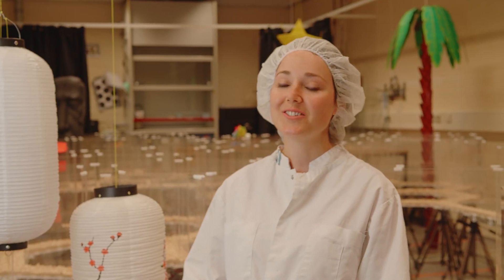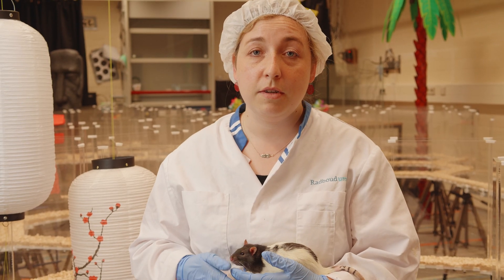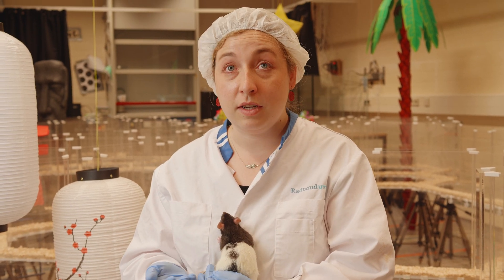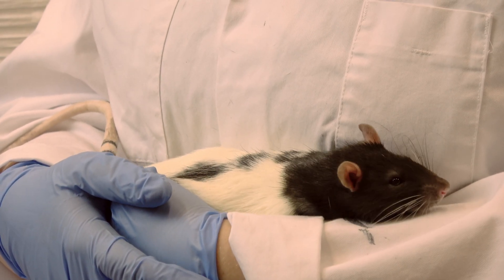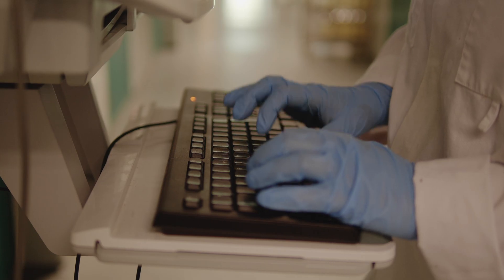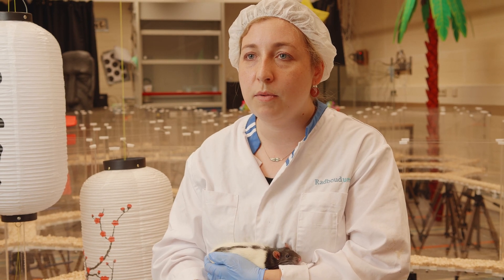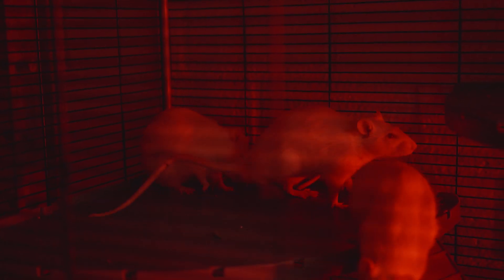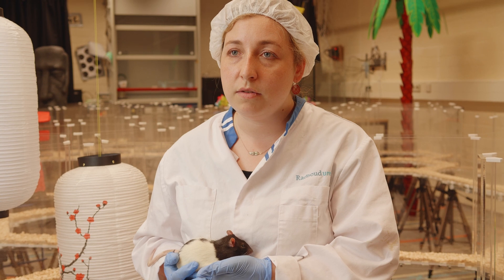Donders Labs: The Translational Neuroscience Unit (TNU) at the Donders Institute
At the Translational Neuroscience Unit (TNU) of the Donders Institute researchers study behaviour of rodents. The results are translated to humans in order to learn about the way our brain works. The TNU has several facilities, such as behavioural units and a large maze. The latter is mainly used to learn about memory.